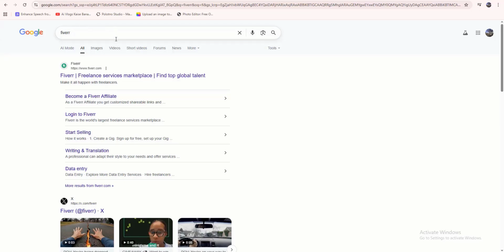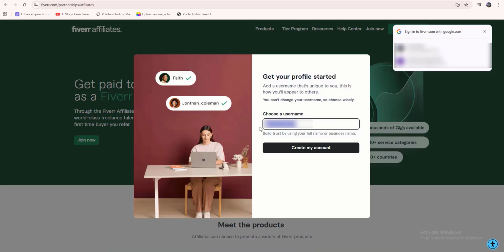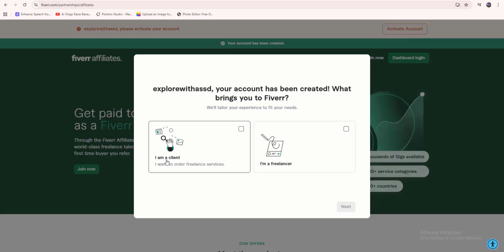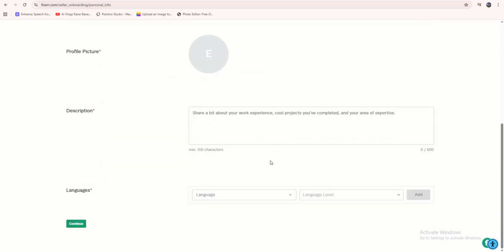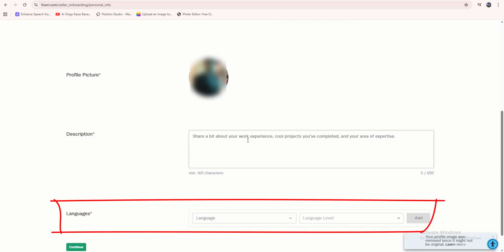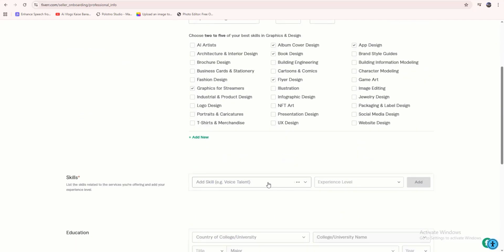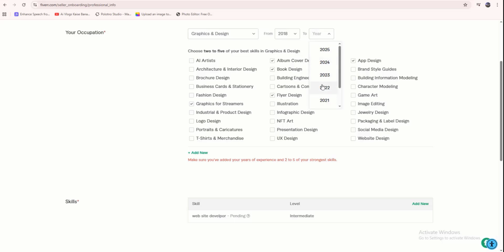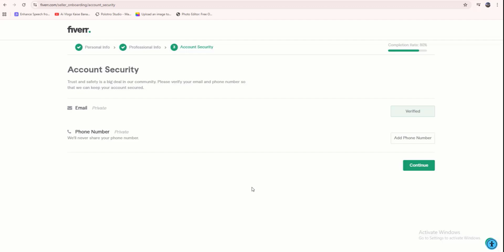Make Passive Income with Fiverr Affiliate Program | Step by Step Guide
Welcome to Explore with Assad! 🚀 In this video, I’m going to show you the complete process of how to earn money through the Fiverr Affiliate Program. If you’ve ever wondered how people make passive income online without working on projects directly, then this tutorial is exactly for you.

The Fiverr Affiliate Program allows you to promote Fiverr’s freelancing marketplace and earn commission every time someone signs up or purchases a service through your referral link. This means you don’t even need to be a freelancer yourself — you can still generate income by simply promoting Fiverr to the right audience.

In this step-by-step guide, I’ll walk you through how to create your Fiverr Affiliate account, set up your profile, grab your unique affiliate links, and start promoting them the smart way. I’ll also share important tips on how to avoid common mistakes that beginners make, so you can maximize your results and boost your affiliate earnings faster.

💡 Whether you’re a student, freelancer, or someone looking to build a side hustle, Fiverr Affiliate Marketing is one of the easiest and most trusted ways to start earning online in Tier 1 countries like the USA, UK, Canada, and Australia.